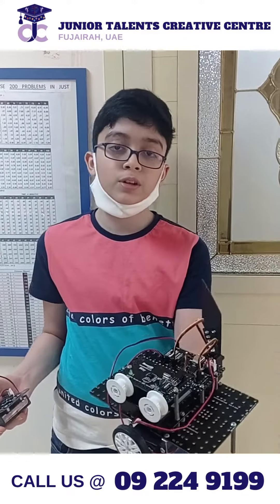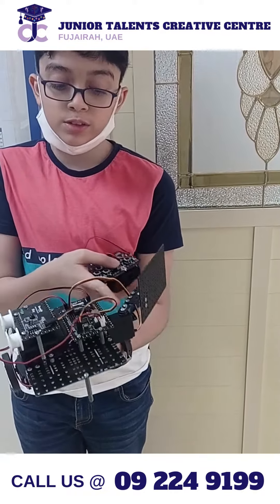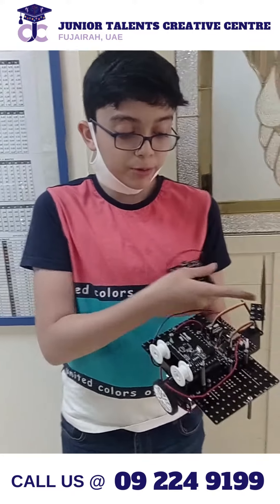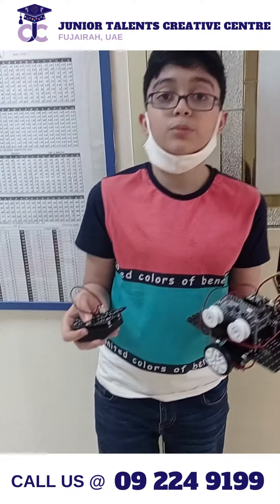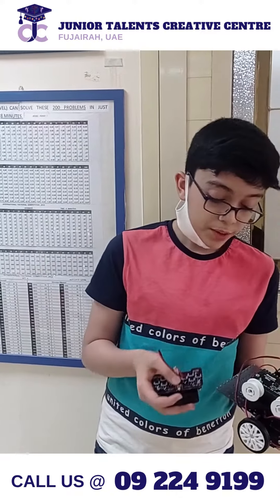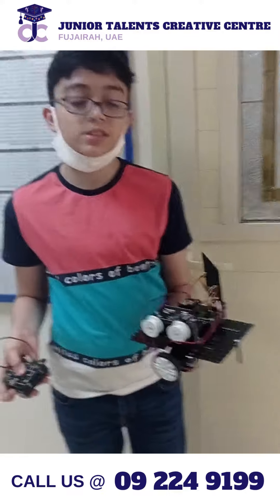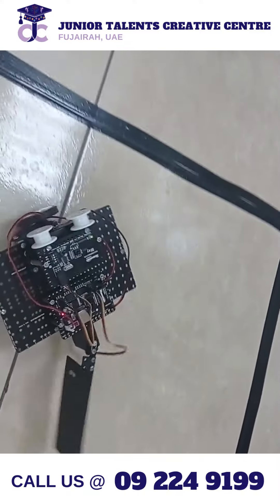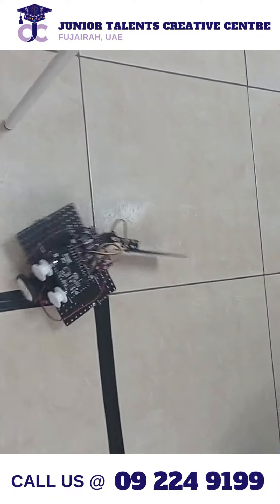Robotics for Kids | Level 2 | by Ahmed Akthar at JTCC Fujairah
Robotics engages young minds in hands-on learning, planning, assembling, programming and executing it on making robots. They develop important skills like critical problem-solving, teamwork, and logical reasoning while exploring STEM (Science-Technology-Engineering-Mathematics) subjects. With IR Sensors, DC Motors, and Microcontrollers, they create robots that navigate, Drive, Grab, Pop, detect sounds and objects and more. Personalization options unleash their creativity, fostering a sense of accomplishment and boosting confidence. Prepare your child for the future and inspire innovation with robotics for kids - where fun, learning, and limitless possibilities meet! 🚀🌠

Do you want to spark your child's future with robotics?